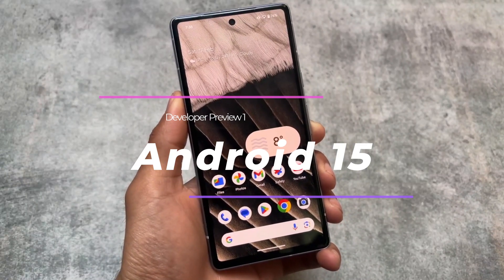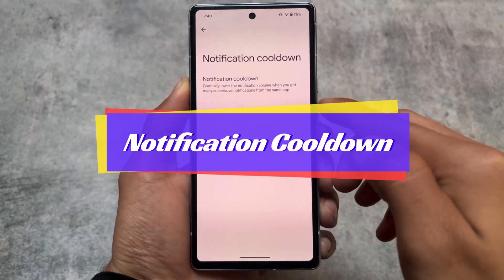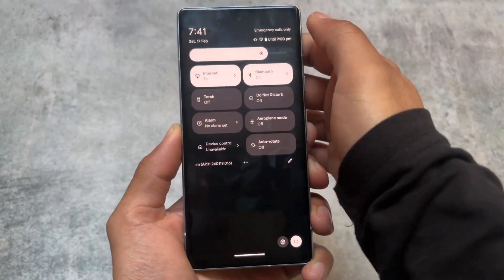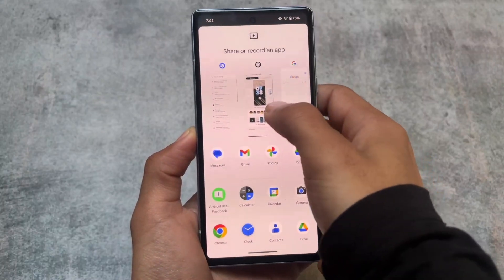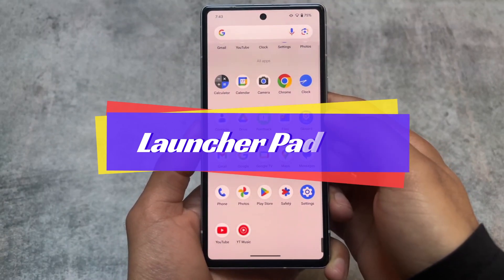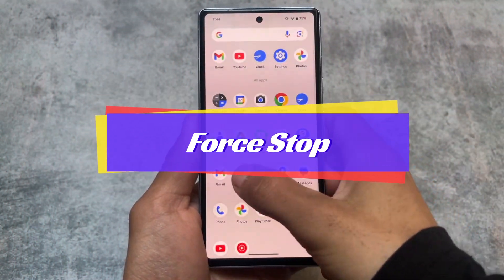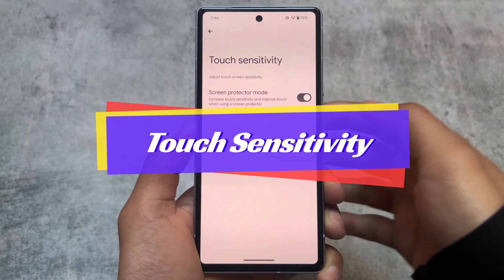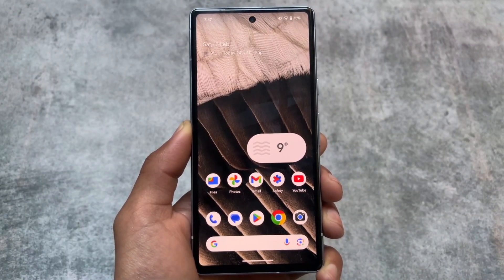Android 15 Developer Preview 1: First Look Hands-On!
Hey guys, What's Up? Everything is good I Hope. In this video, I'm going to show you the " Android 15 Developer Preview 1: First Look Hands-On! ". Make Sure to watch this video till the end to understand everything.

Timeline:
00:00 Intro
00:11 Version Name
00:46 Notification Cooldown
01:26 Brightness Haptics
01:14 Keyboard Vibration
02:07 Screen Recording
02:43 BT Dialogue Box
03:03 Launcher Padding
03:35 Volume Panel
04:06 Force Stop Icon
04:31 Software Update
05:01 Touch Sensitivity
05:22 Else